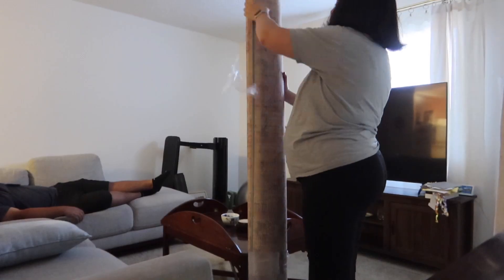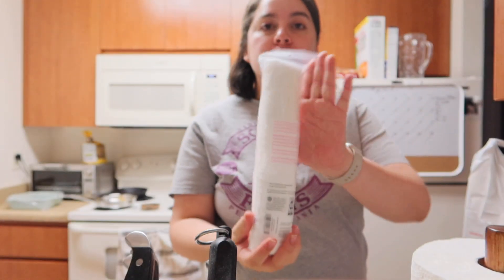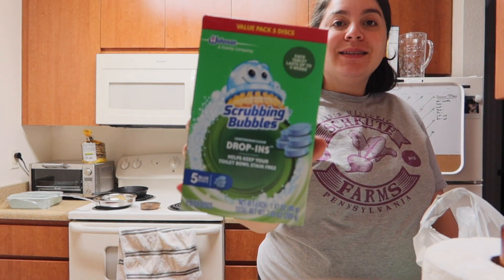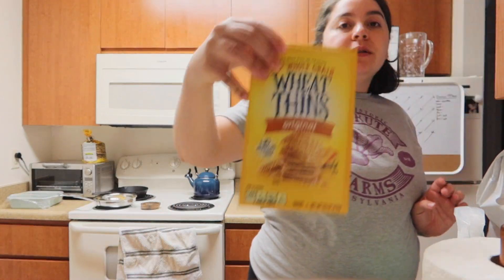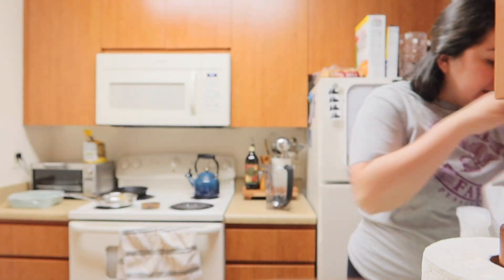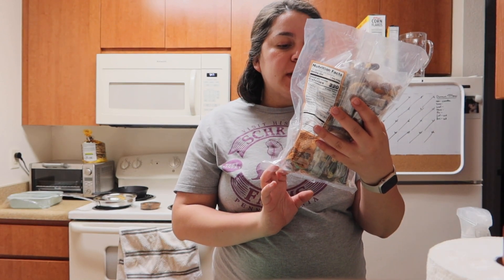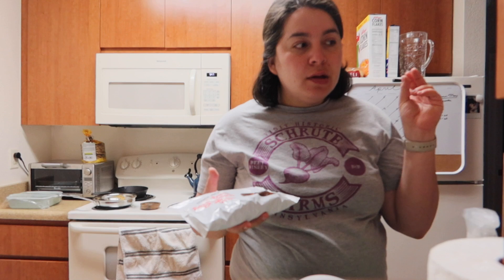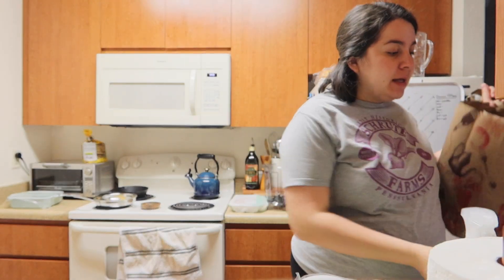target & trader joe’s haul + new rug for living room!